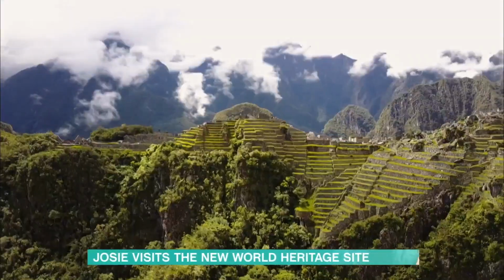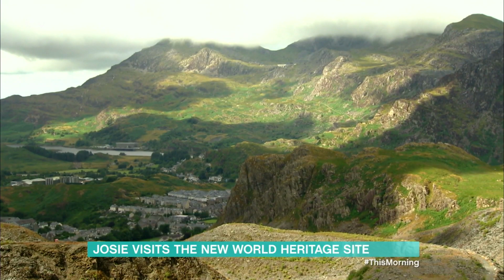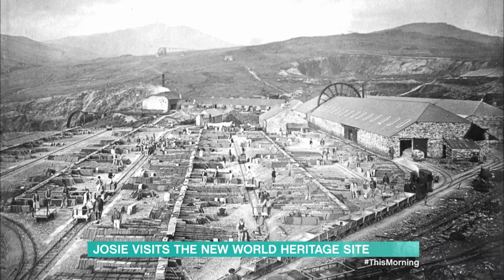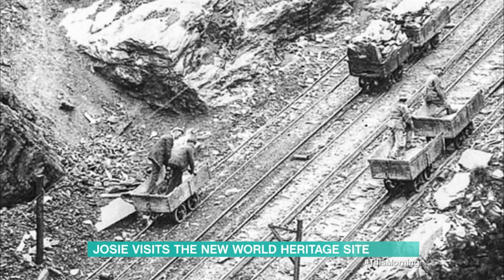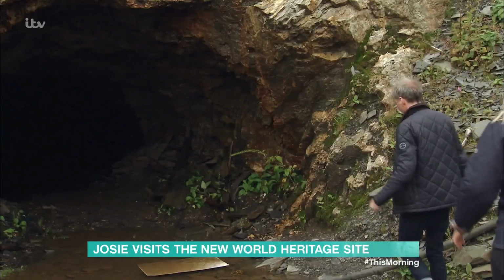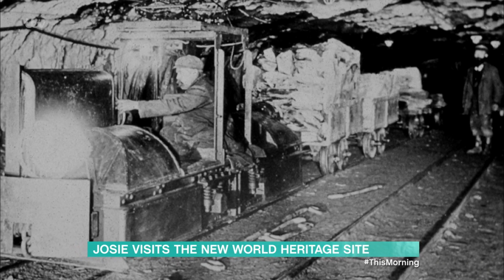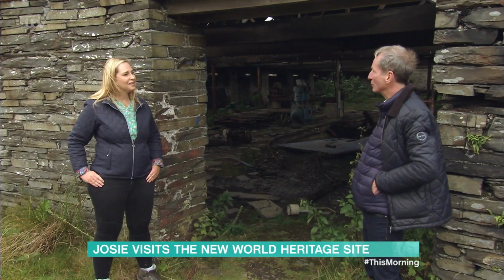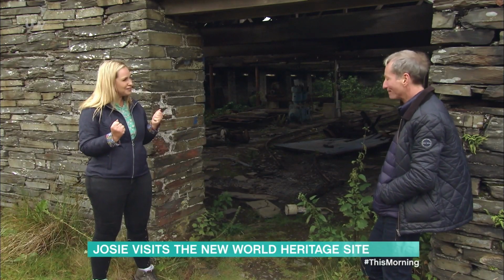Josie Visits The Unlikely New World Heritage Site in Wales! | This Morning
Question. What do the Pyramids, the Taj Mahal, the Grand Canyon and a slate quarry in Gwynedd have in common? They are all UNESCO World Heritage Sites. The 'Slate Landscape of North-West Wales' was recently added to the prestigious list, so we sent Josie Gibson along to see what all the fuss is about.

Stream This Morning live, every weekday from 10am on the ITV Hub 📲